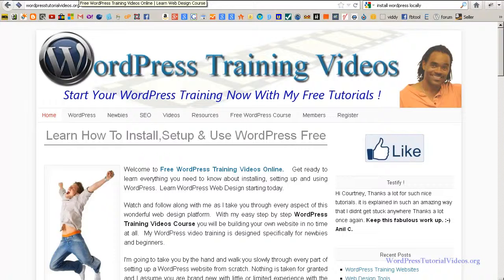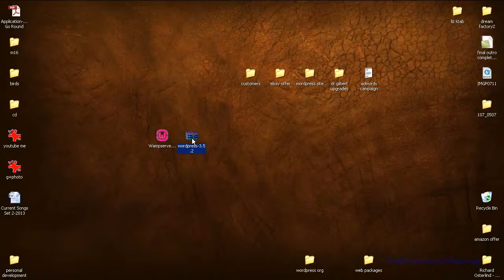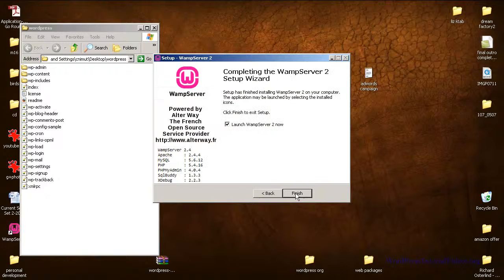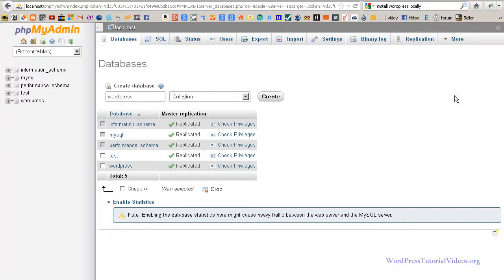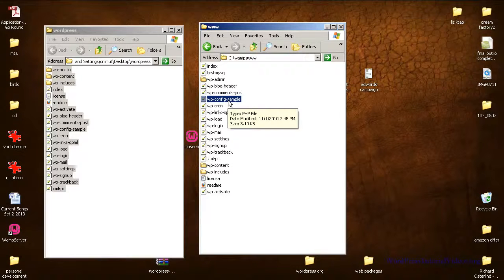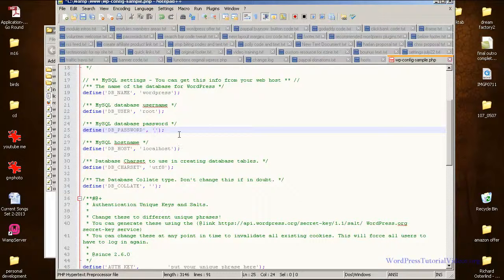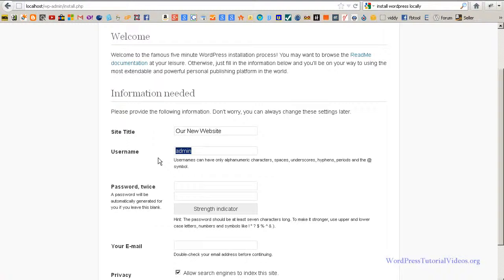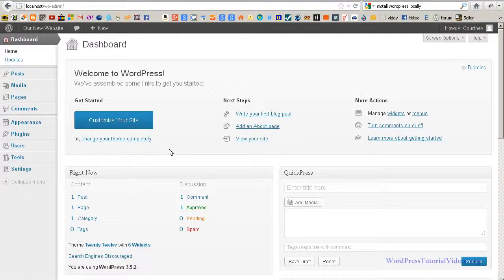How to Install Wordpress Desember Update